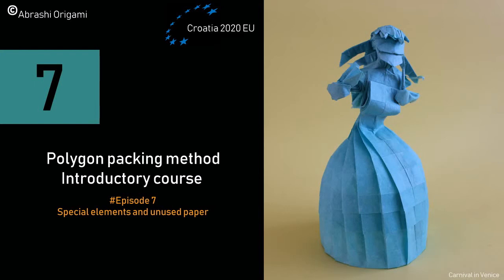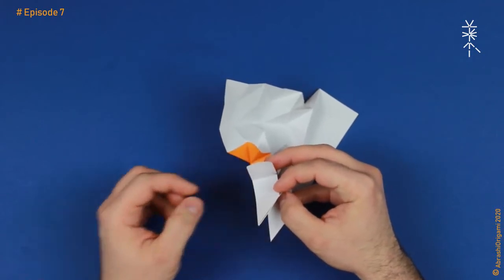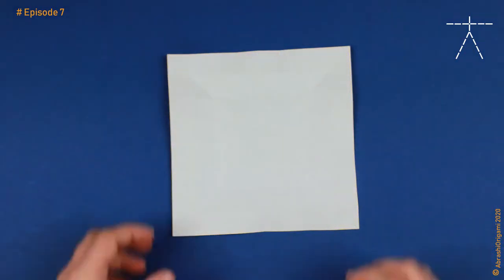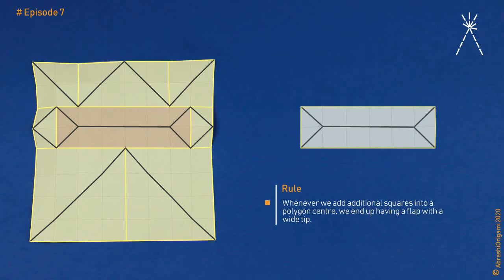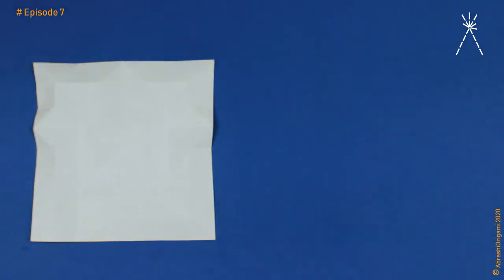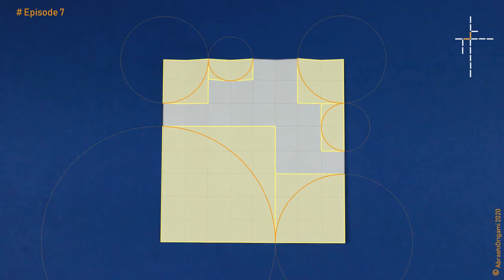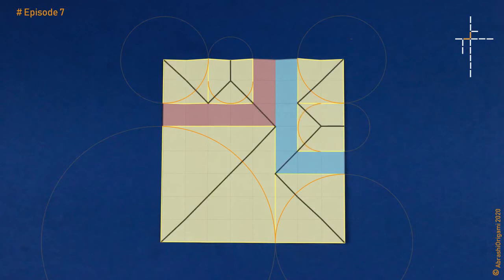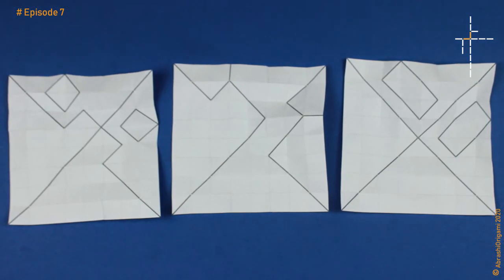Episode 7 – Special elements and unused paper (ORIGAMI Polygon Packing method - box pleating)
This Introductory Course to origami polygon packing method (box pleating) is a comprehensive yet easy to understand course, dedicated to one of the most advanced and the most-widely used method in origami today.

This course will give you a theoretical foundation needed for you to become a truly successful origami artist. To sum up: if you simply want to learn how to fold some pretty models that other people have designed, without getting a broader understanding of it, then this course is not for you.
But if you are ready to immerse yourself deeply into theory, if you are willing to put an extra effort to understand the idea behind origami and if you are not satisfied with repeating other people’s work without understanding how they’ve come up with such a design, then this course is ideal for you and I’m 100% positive you’ll love it.